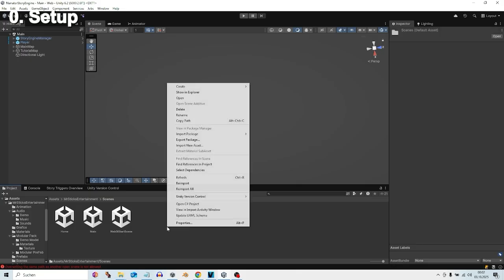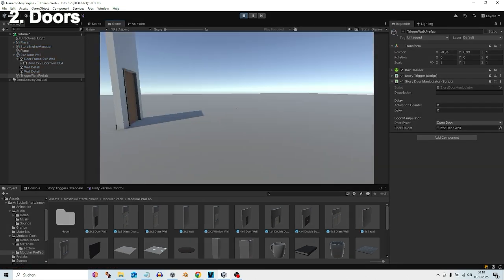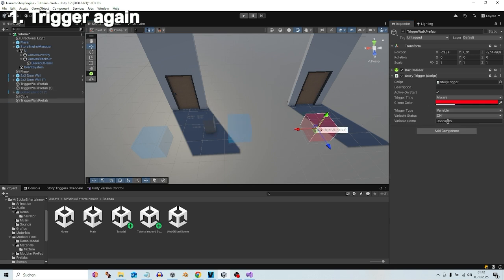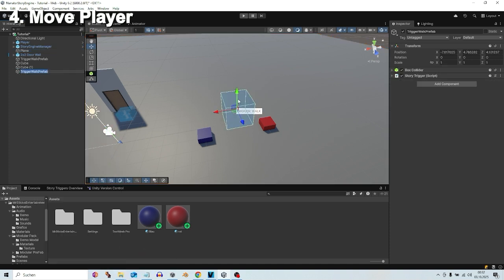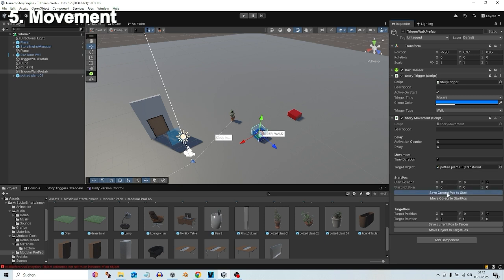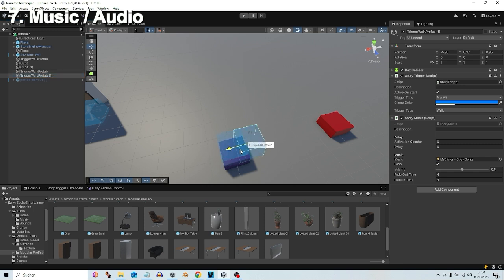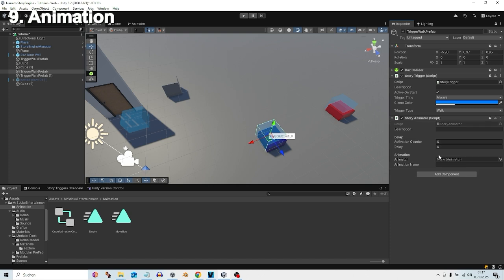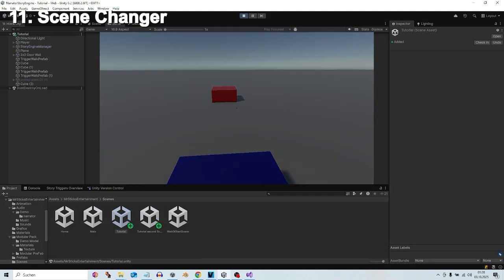Narrator Story Engine - Full Unity Tutorial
Play the Demo in the Browser